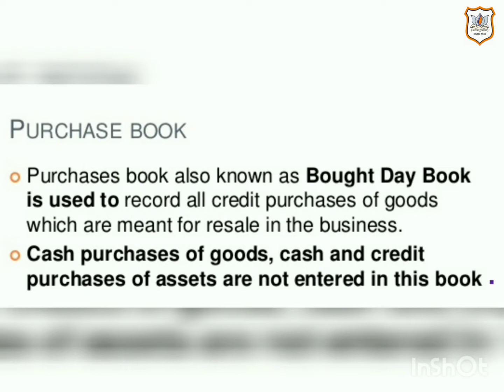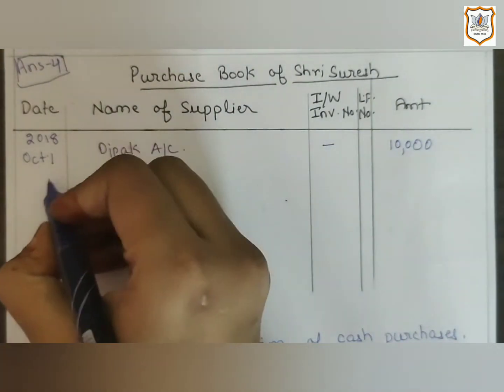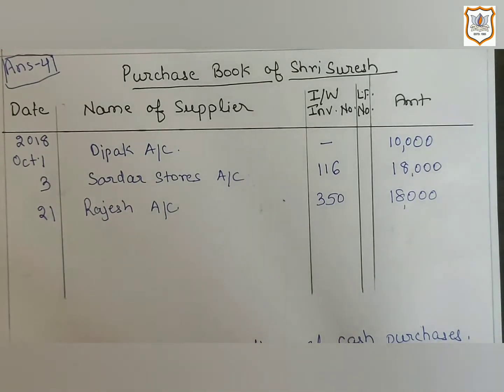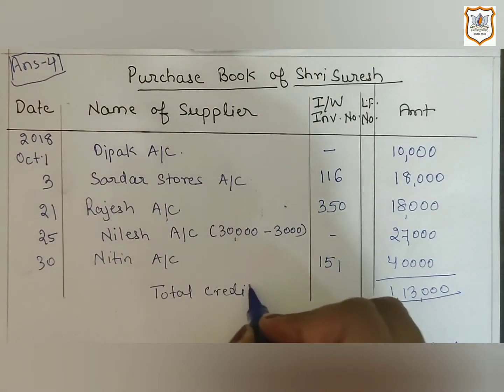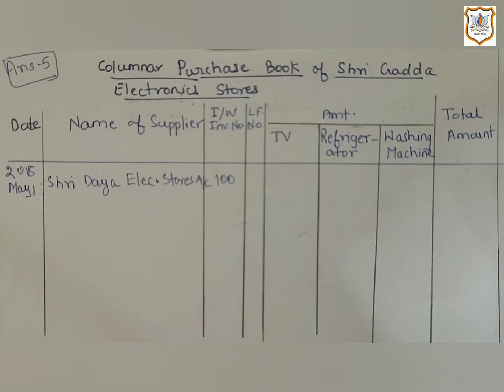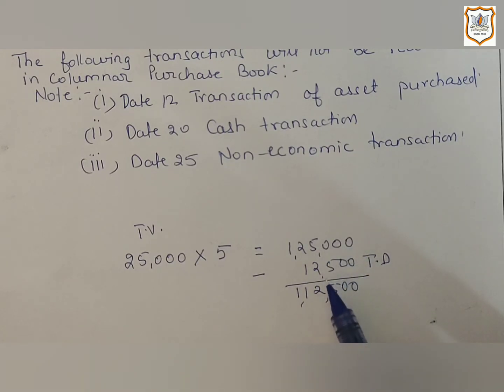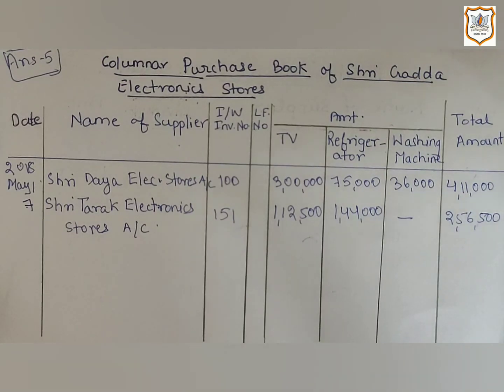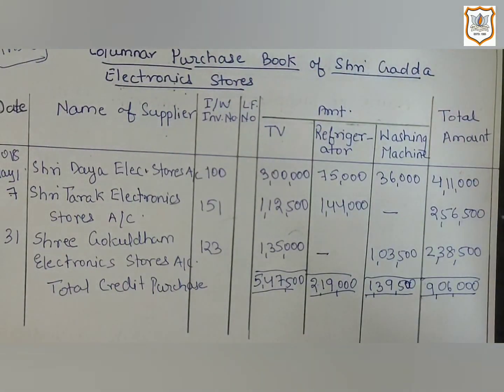Std Xl Com Accounts Ch- 6 ( Continued )